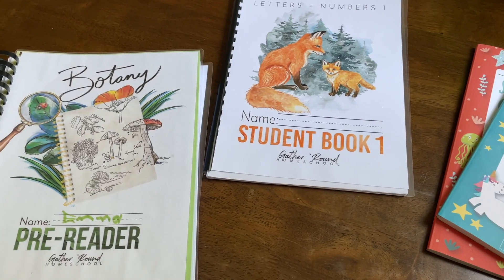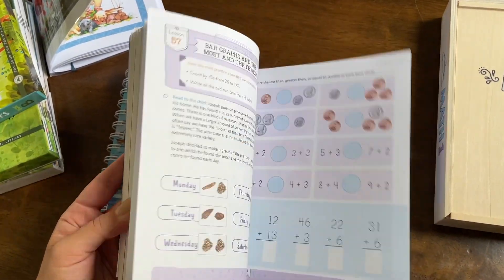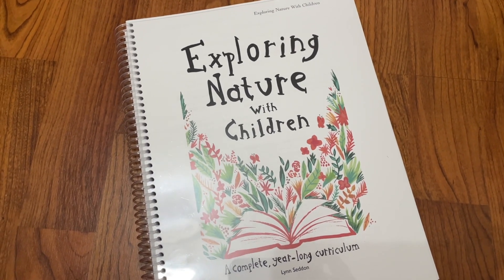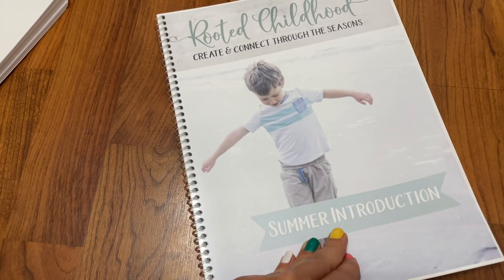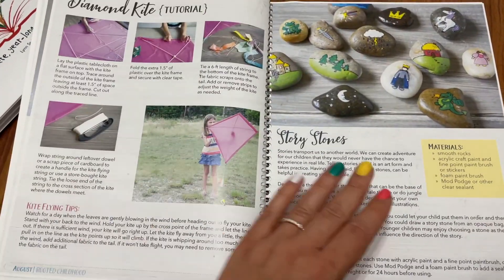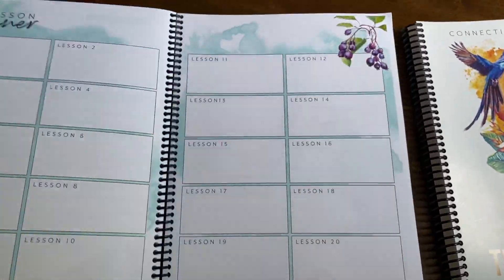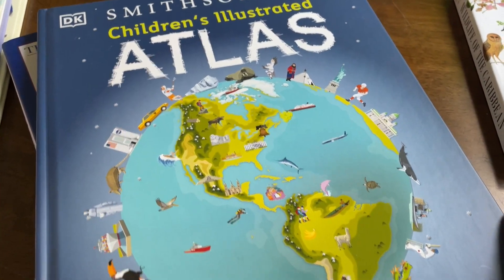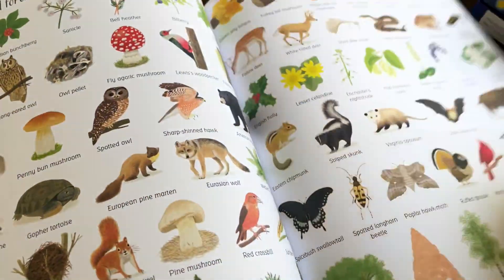Homeschool Curriculum & Book Haul 2021-22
This fall my daughter is in grade 1 and my son is in pre-k level. We are super excited for the next couple of months and diving into these awesome resources.